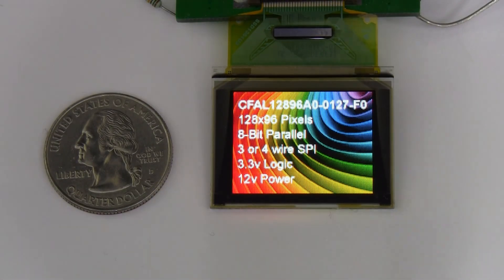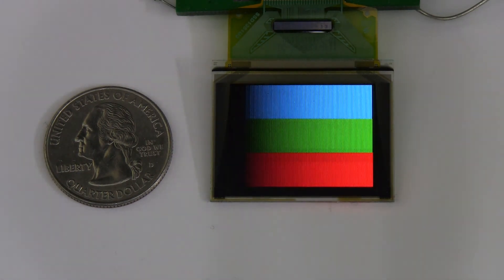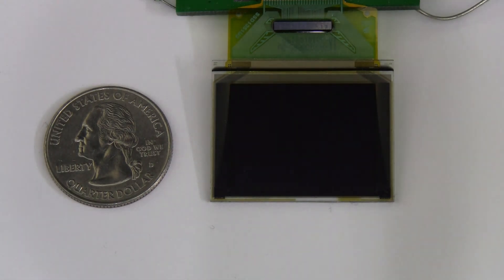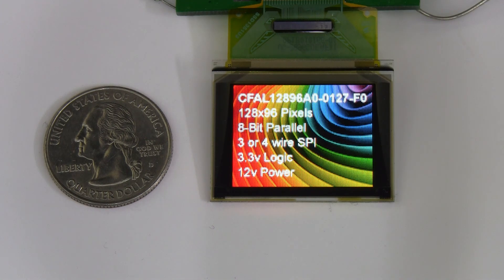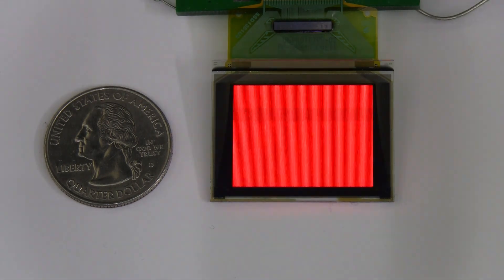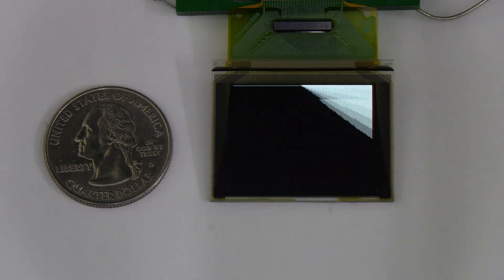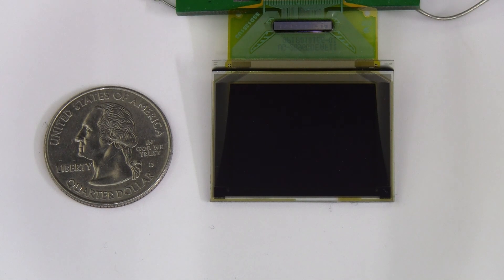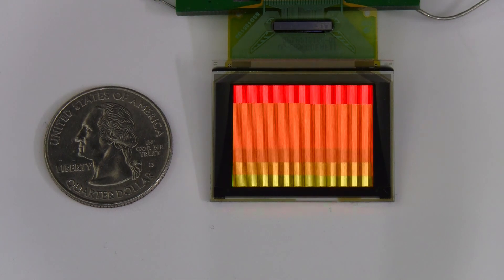128x96 Full-Color Graphic OLED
This is a quick product demonstration of our 128x96 full-color OLED display.

We're demonstrating this little OLED on a Seeeduino 4.2. The product datasheet, demonstration code, and detailed product information is available on its product